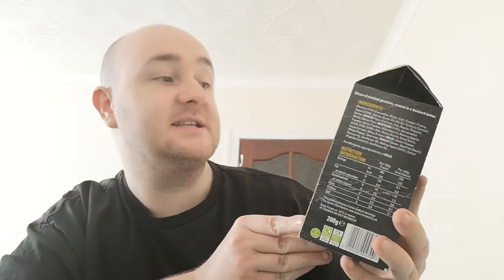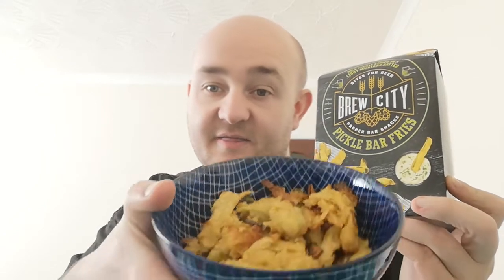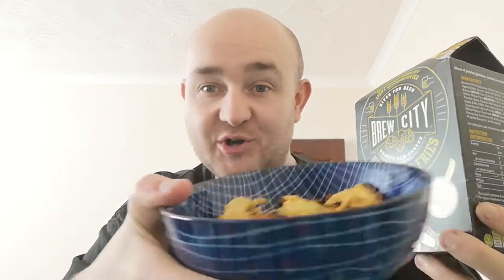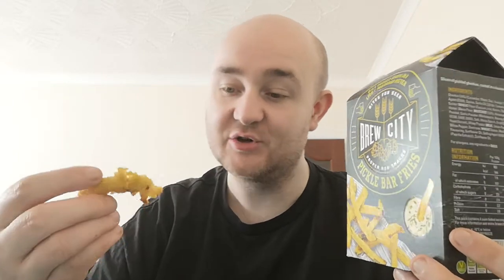Pickle Bar Fries -- Brew City -- Snack Tube